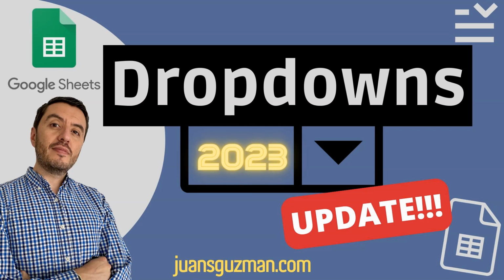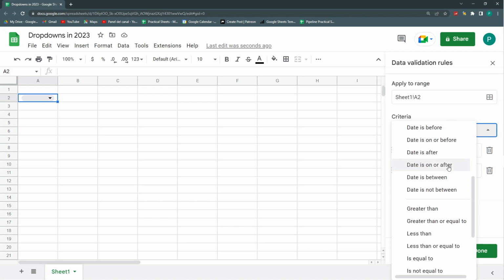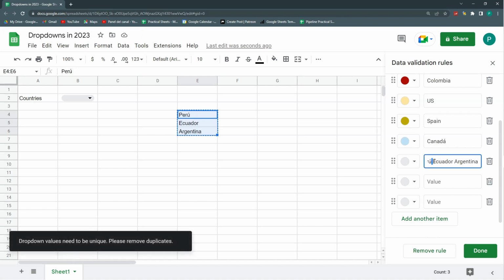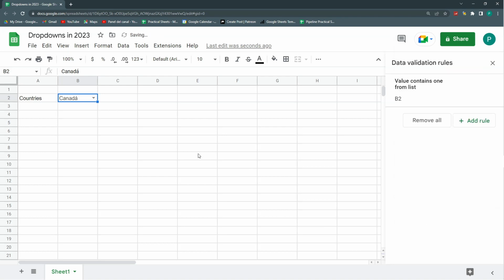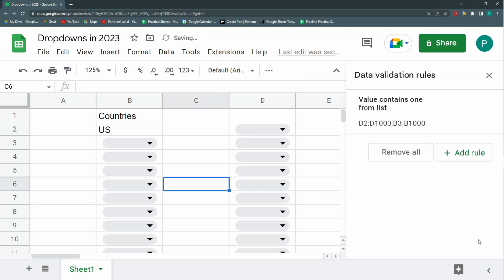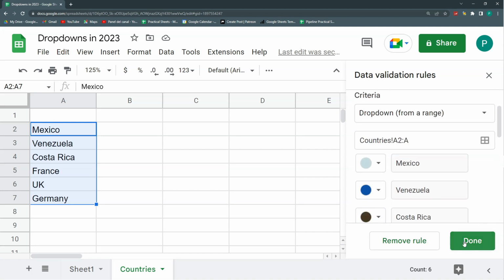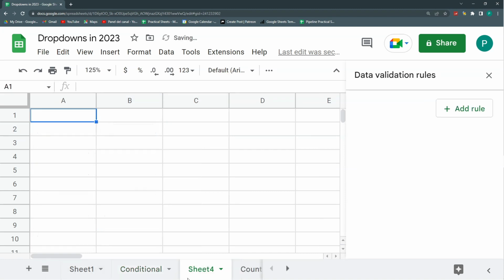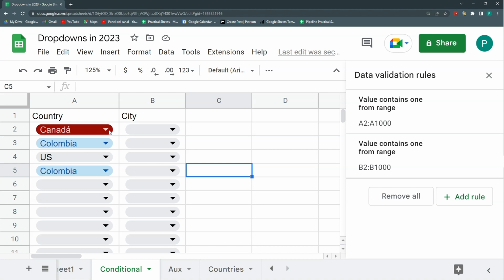UPDATED Google Sheets DROP-DOWN Menus: New Features, Styles & Tips! 🎨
In this video, we dive into the latest updates to Google Sheets drop-down menus, following the software changes at the end of 2022. Discover the new interface, improved styling options, easier value management, and how to create both basic and conditional drop-downs. We'll also cover the new 'rules' system for data validation, color customization, and advanced features like autocomplete and drop-down from range. Perfect for anyone looking to master the latest in Google Sheets data validation!